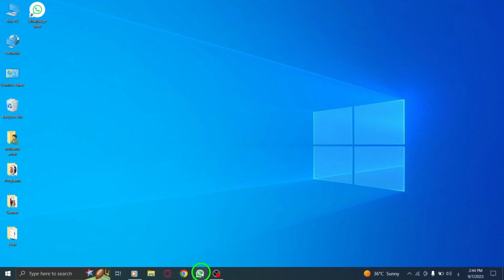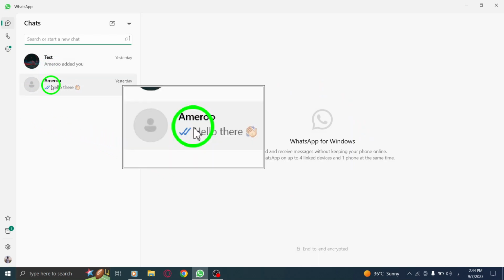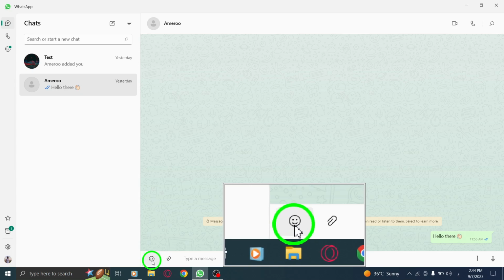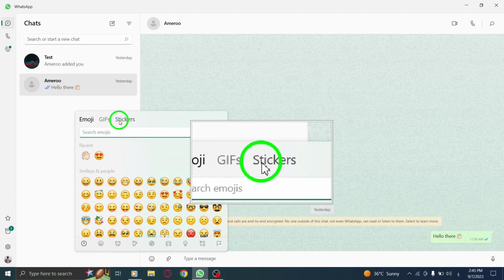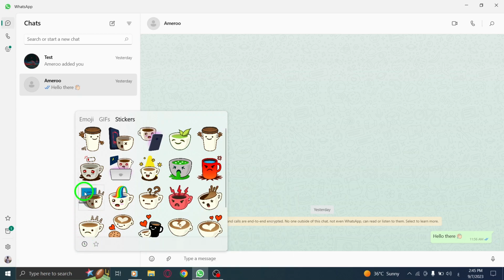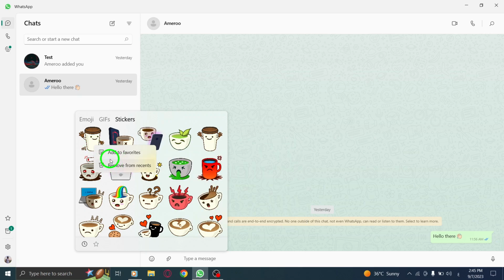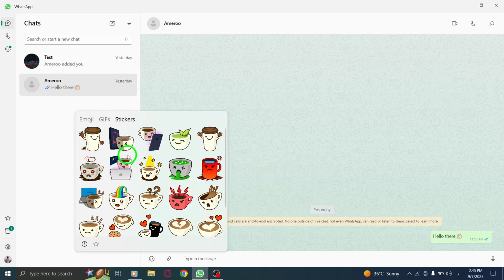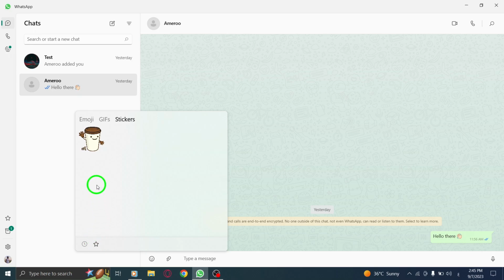How to Add Sticker to Favorites in WhatsApp on PC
Learn how to add stickers to your favorites in WhatsApp on your PC with this step-by-step tutorial:

1. Open WhatsApp.
2. Go to one of your chats.
3. Click on the Smiling face icon.
4. Go to Stickers tab.
5. Click on the Clock icon under the stickers.
6. Right-click the desired sticker.
7. Click on Add to favorites.

In this video, we will show you how to easily add stickers to your favorites in WhatsApp on your PC. By following these simple steps, you can have quick access to your preferred stickers for seamless sharing.

Adding stickers to your favorites allows you to personalize your chats and express yourself in a fun and unique way. Say goodbye to searching for your favorite stickers every time and save time with this handy feature.

Enhance your WhatsApp chats on PC by adding stickers to your favorites!